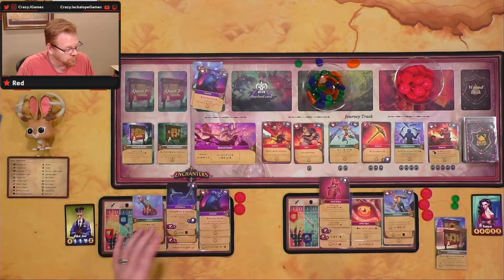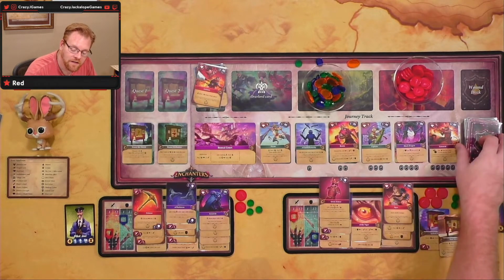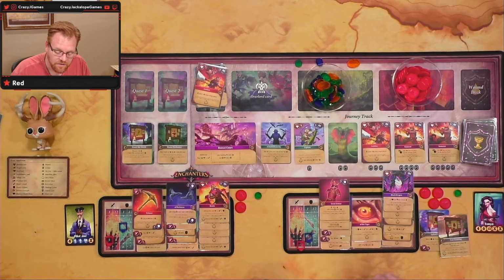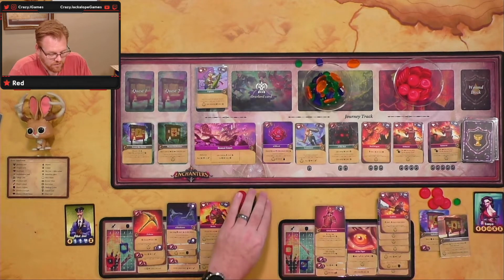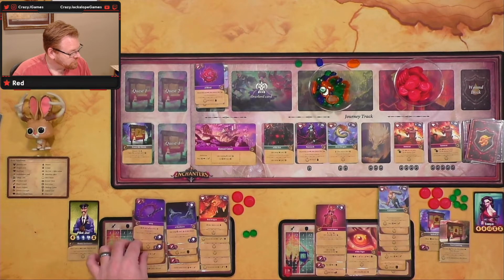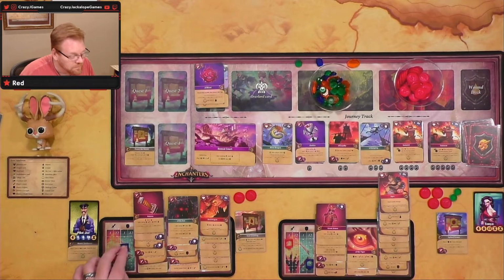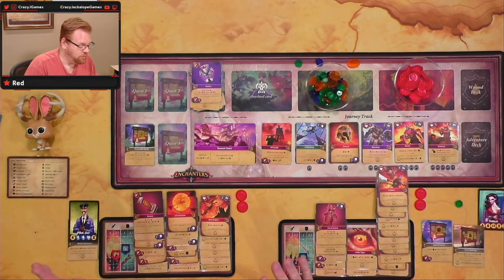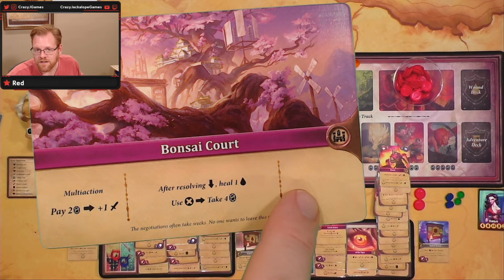Enchanters E6 | Red Plays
We didn't make it all the way through the play in E5 so we are picking up about halfway through the game in E6. In this play we have some of the East Quest cards and we are making use of the Quest cards.

0:00 Enchanters